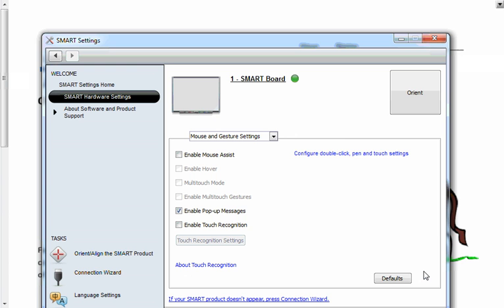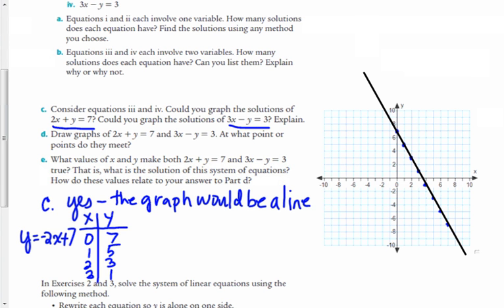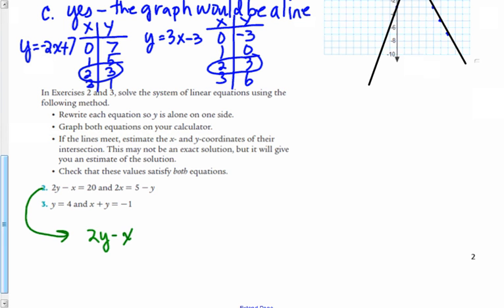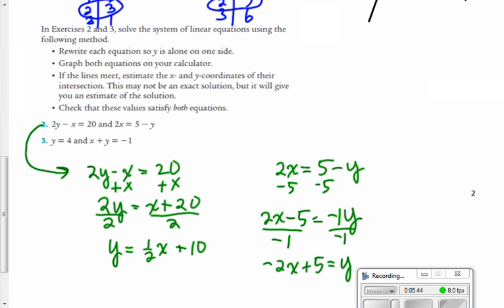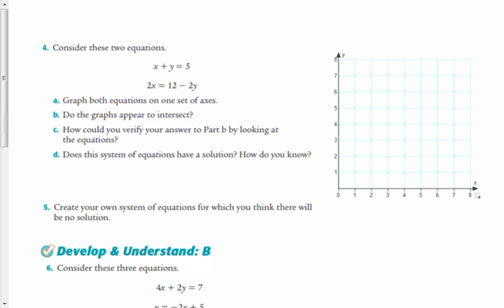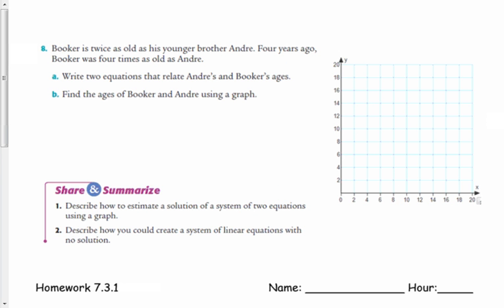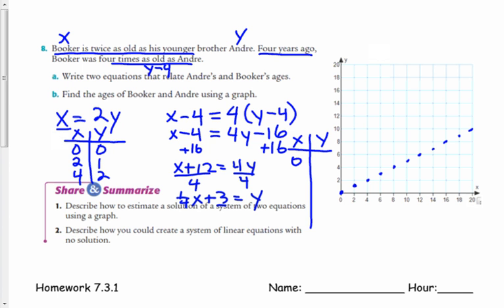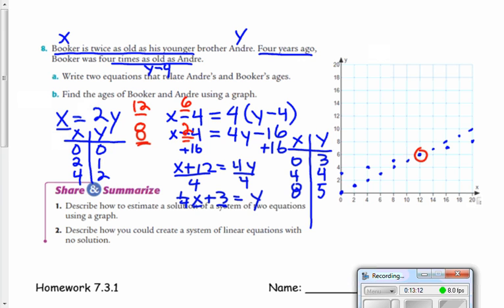Lesson 7 3 1